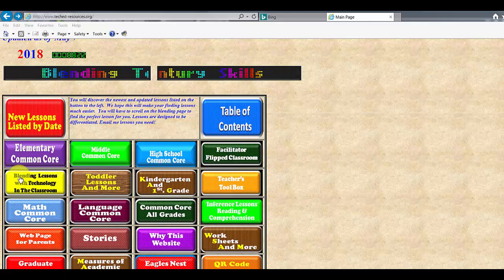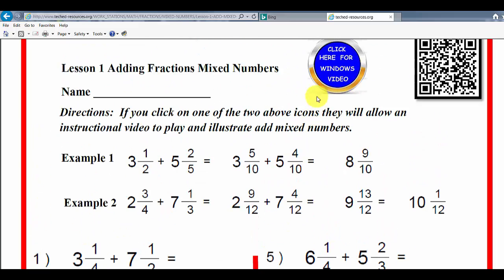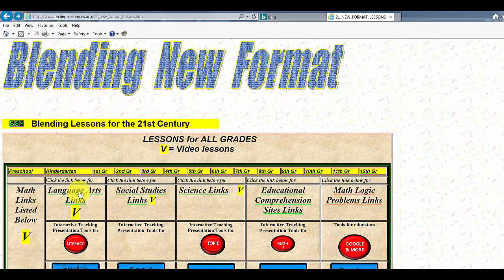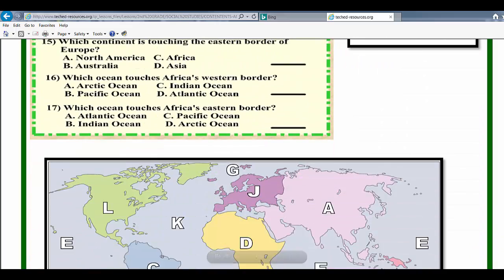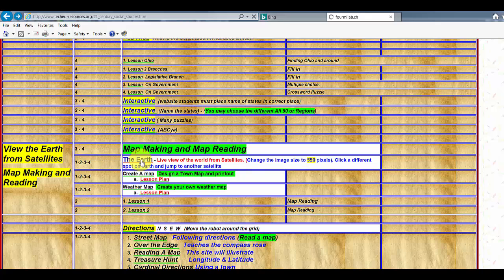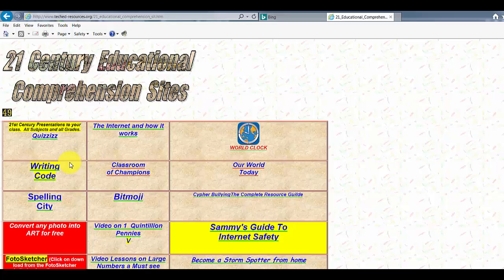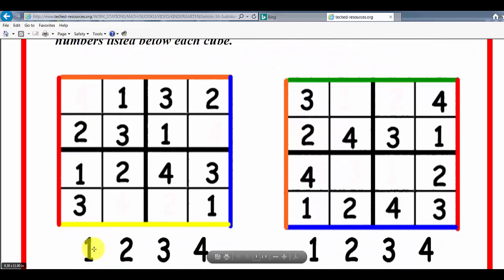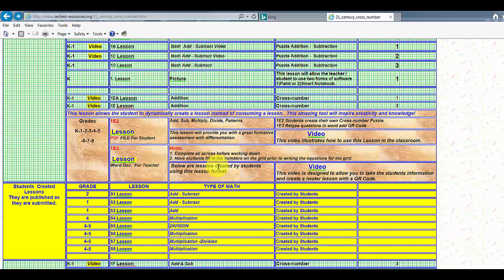VIDEO 2 BLENDING LESSONS WITH TECHNOLOGY BUTTON